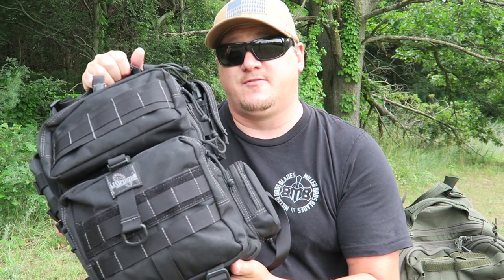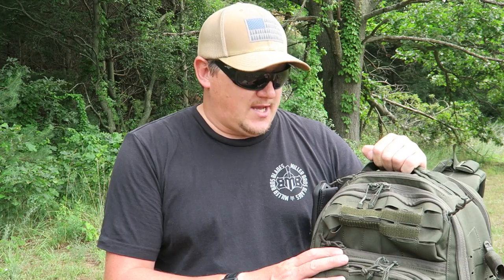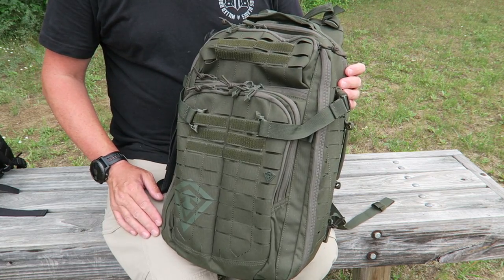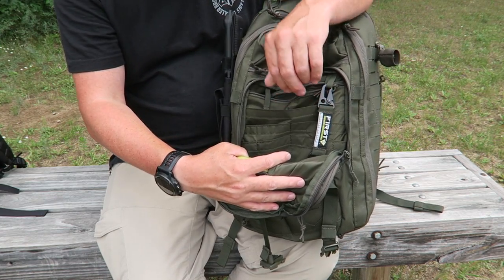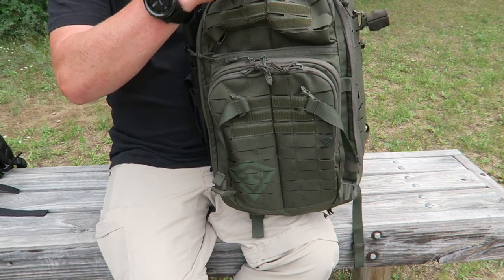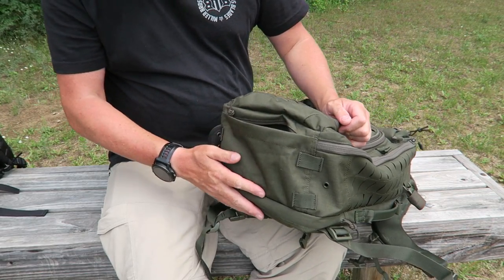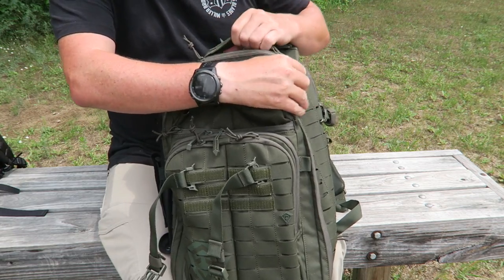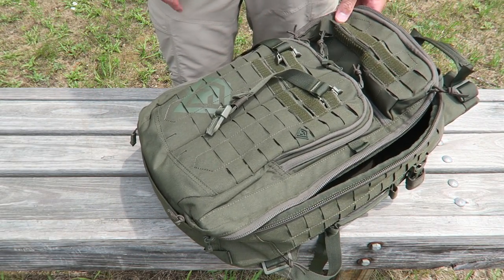First Tactical Half Day Pack, The Perfect Bug Out Bag